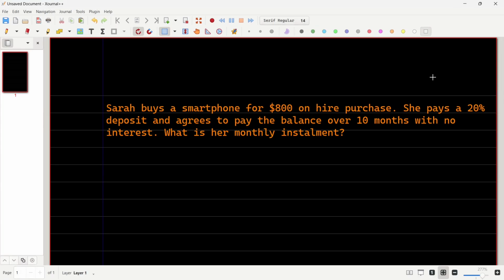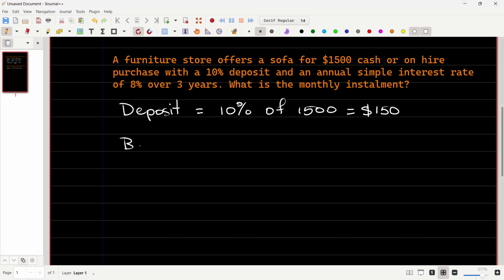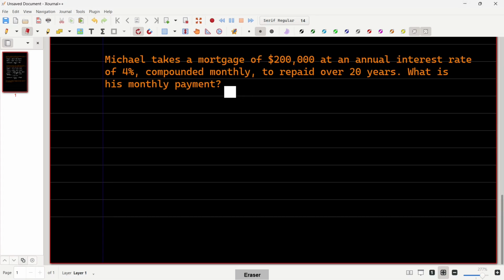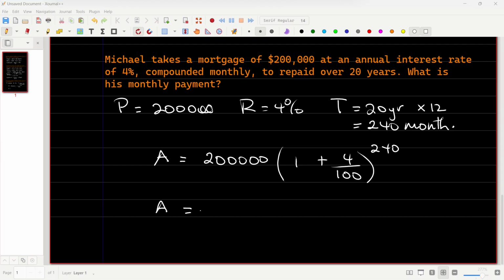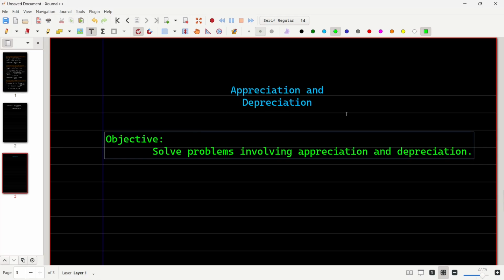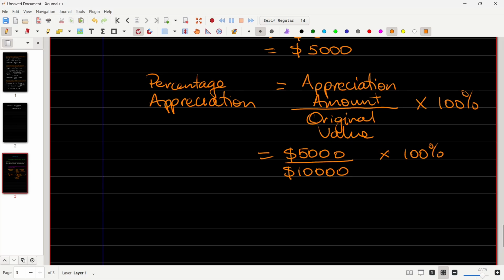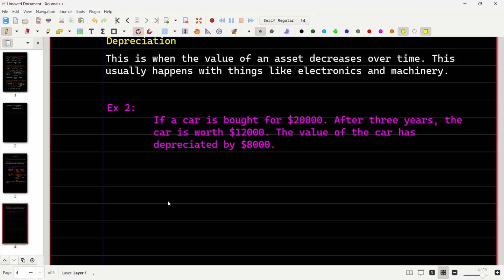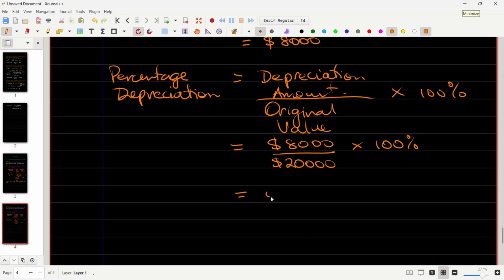CSEC Mathematics: Lesson 028 - Appreciation and Depreciation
This lesson explains appreciation and depreciation.